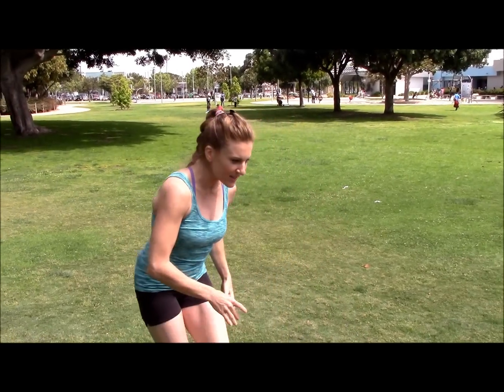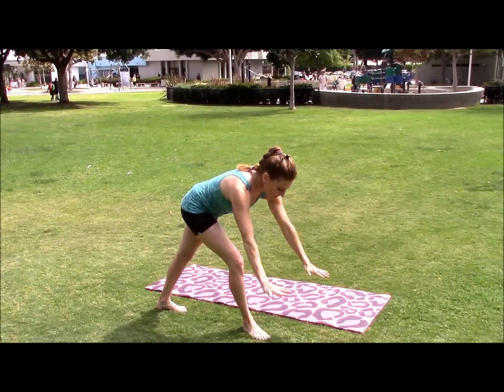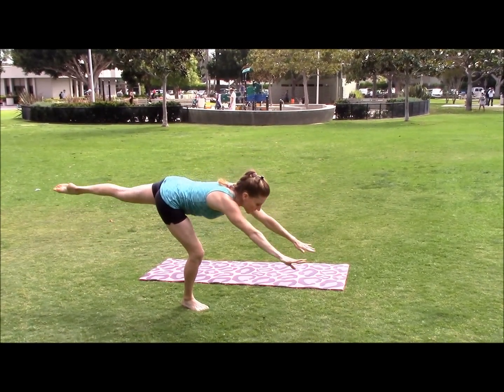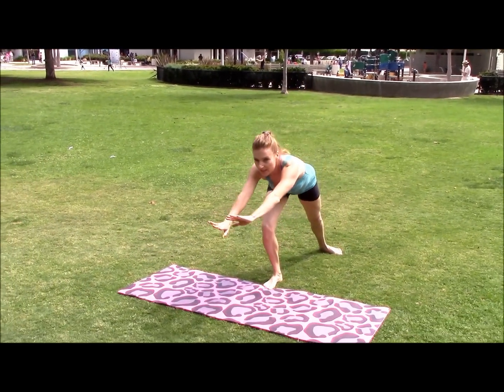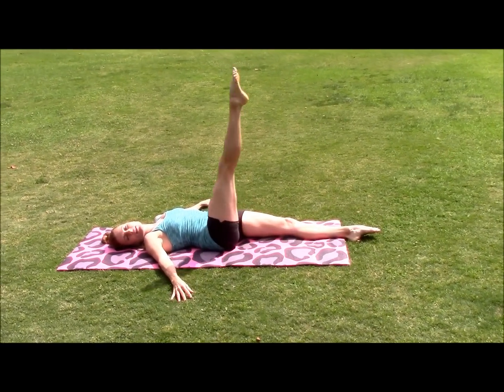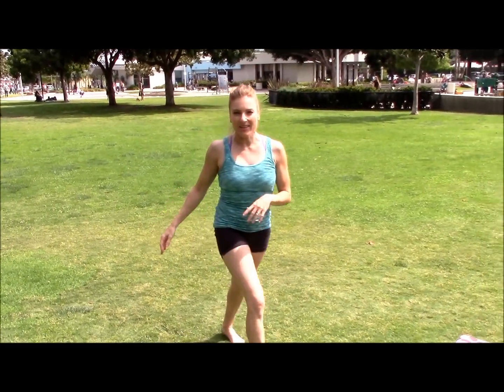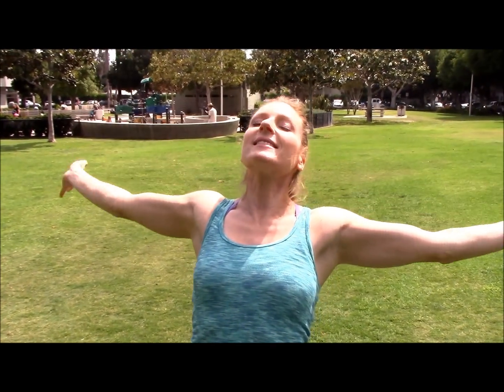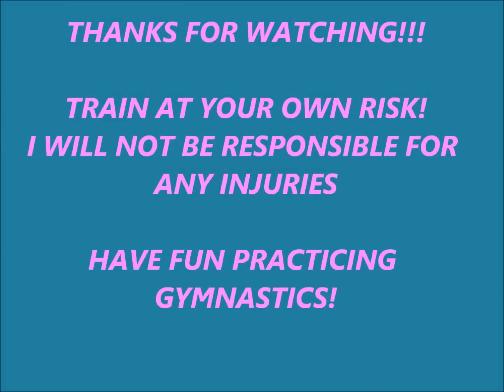Righty or Lefty In Gymnastics? Figure It Out With Coach Meggin!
Try these tests to see what side you should flip and trick on for gymnastics!  HOW TO DO A BACK BEND KICKOVER HOW TO DO A FRONT WALKOVER